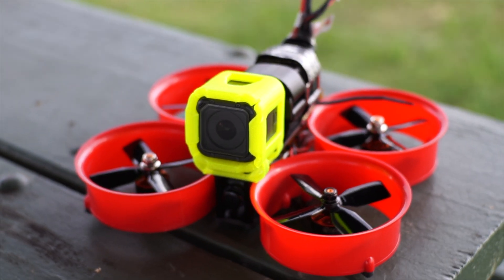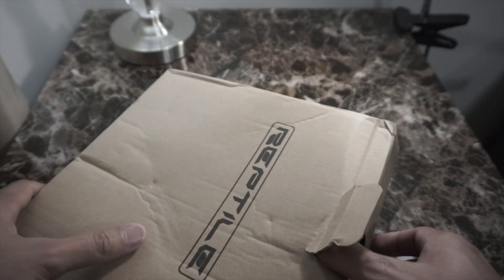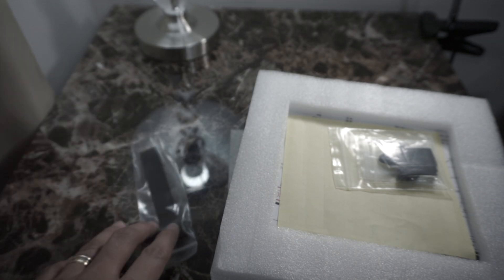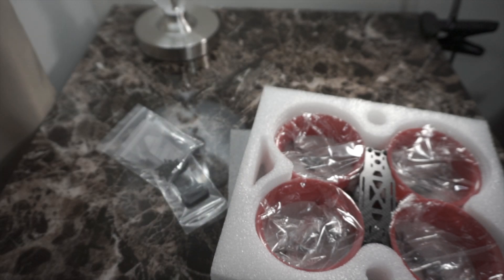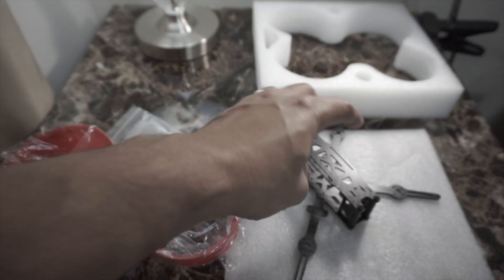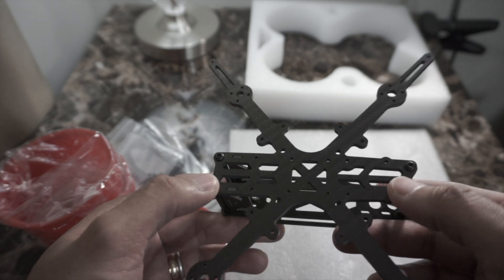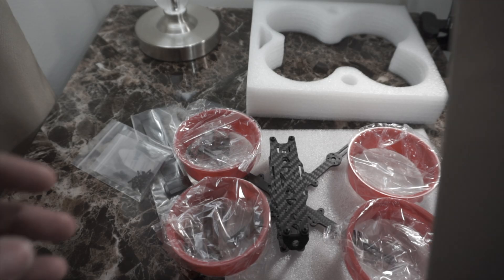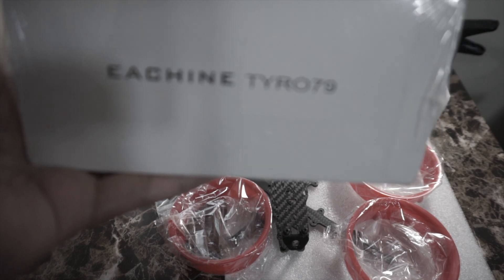My 100 Dollar Cinewhoop Build (Unboxing, Maiden Flight, Installation)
Building a 3inch Cinewhoop that can carry a gopro within $100.

CNHL 3s 650mAh
Nitro Nectar 3s 350mah

Exclude:
GoPro Mount
GoPro Session 5
Battery